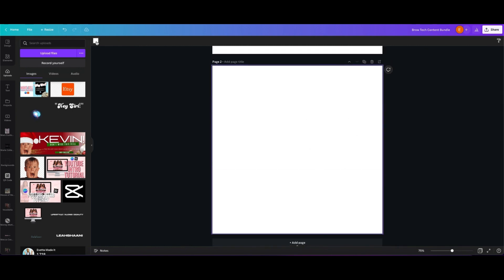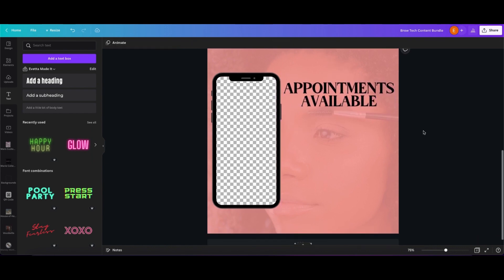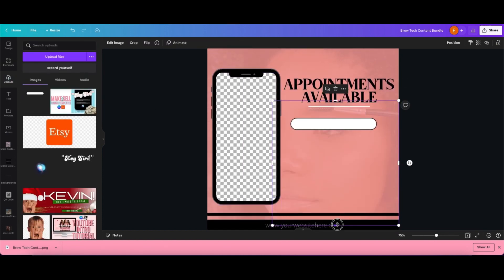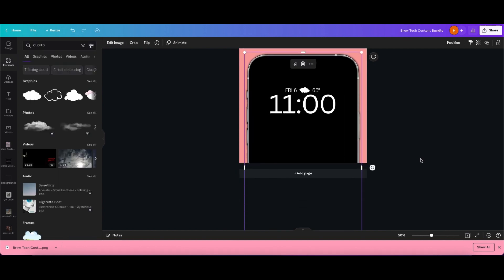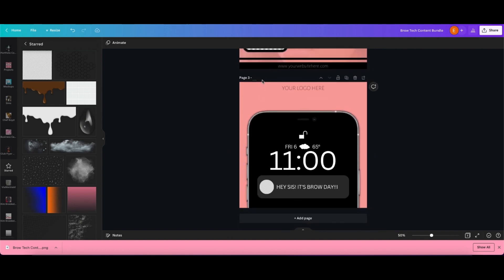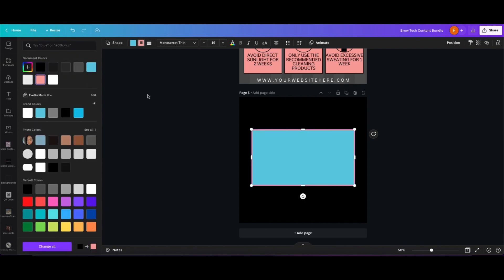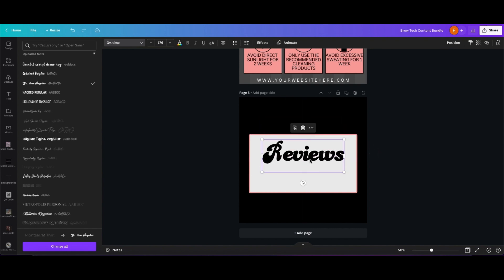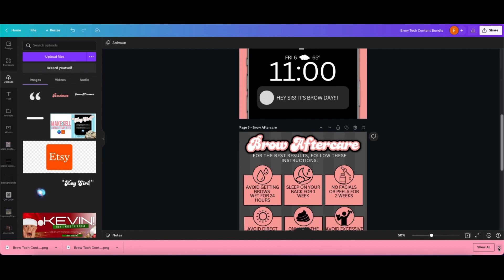Design A Content Bundle With Me | Canva Tutorial | 25 Days of Canva 7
In episode 7 of the 25 Days of Canva series watch me create a content bundle. This bundle can be recreated to fit any type of service based business.

* I didn't realize my voiceover in the beginning of the video was recording from the wrong mic so I apologize for the quality*

Try Canva Pro for FREE

[HIRE ME TO BE YOUR GRAPHIC DESIGNER]

Amazon Storefront